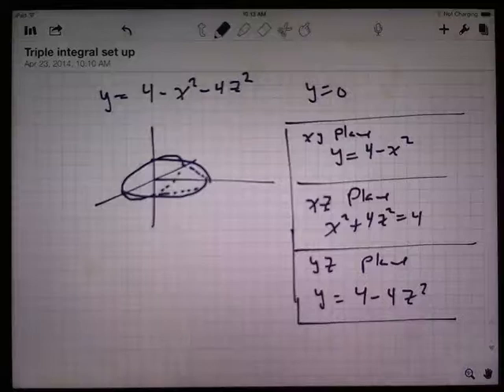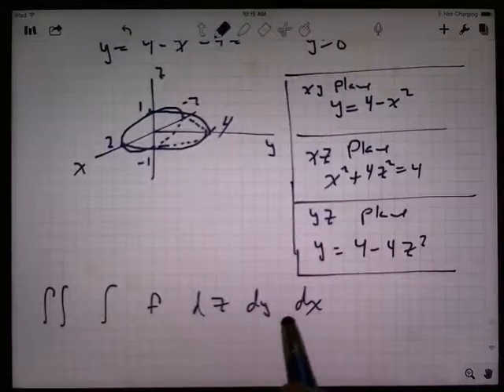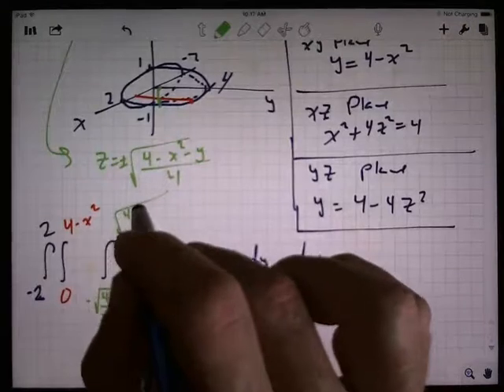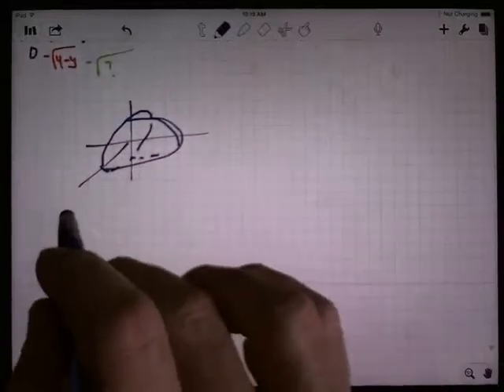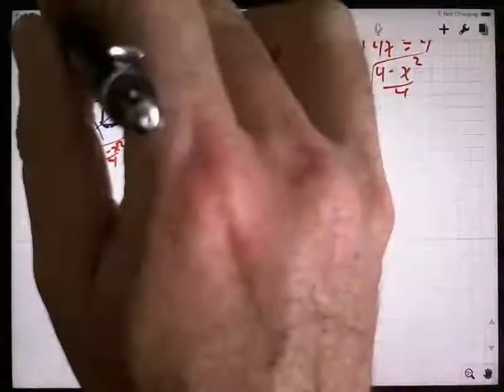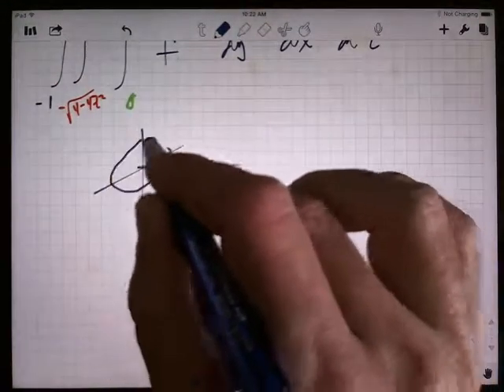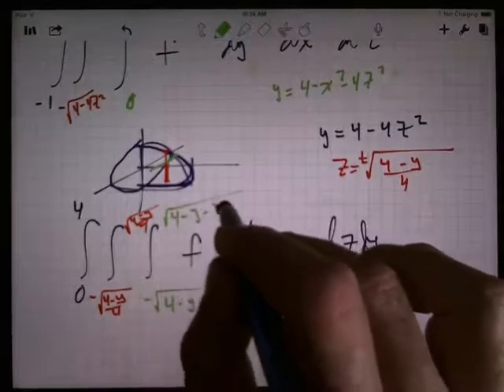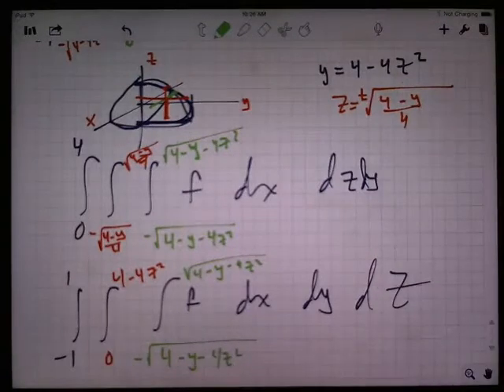Triple integral set up